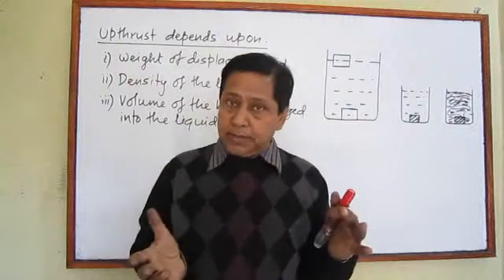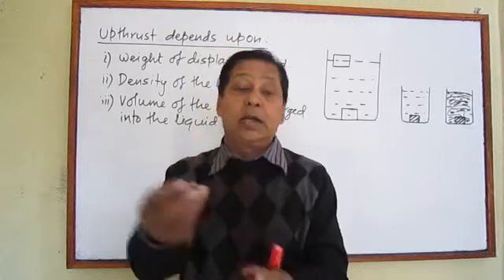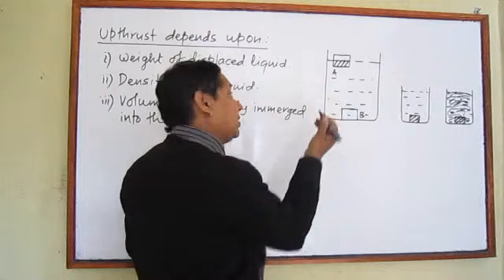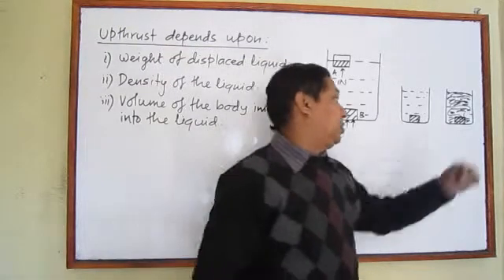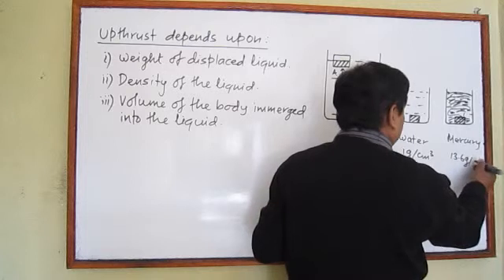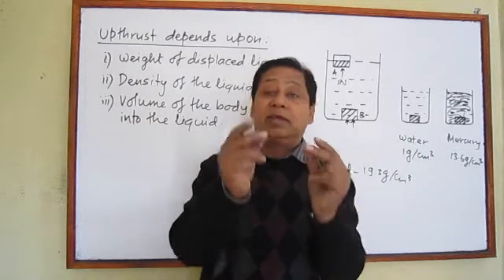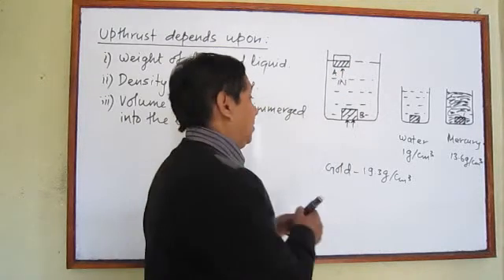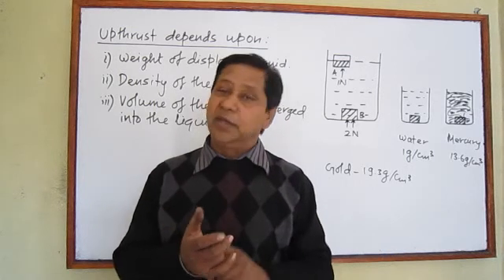Factors affecting upthrust (2.9)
Different terms related with "Pressure" is described in the channel JK EDUCATION CENTRE.